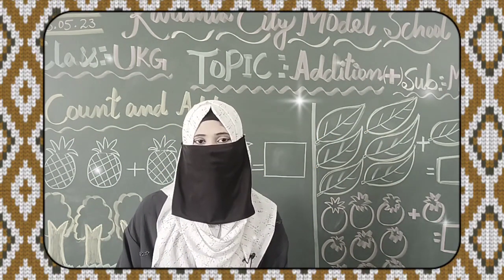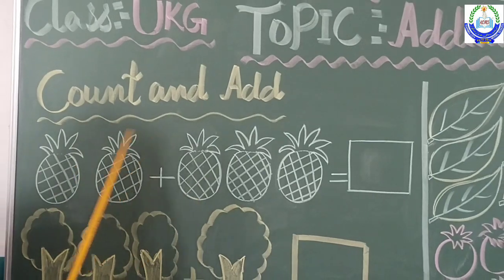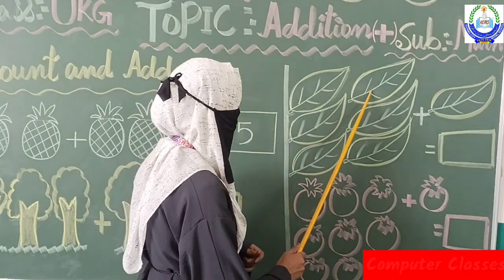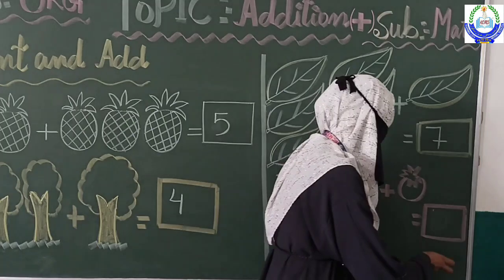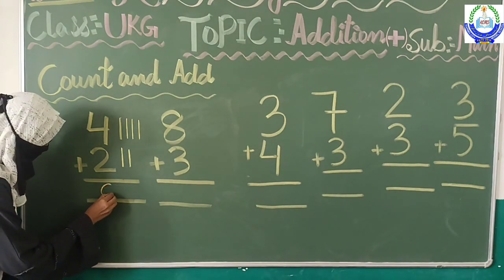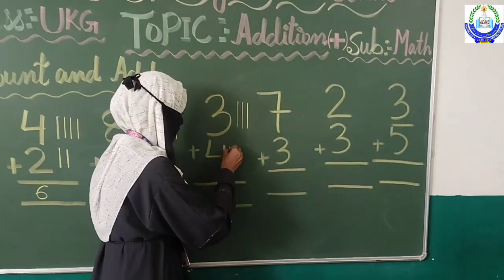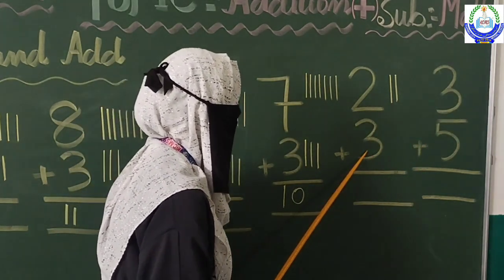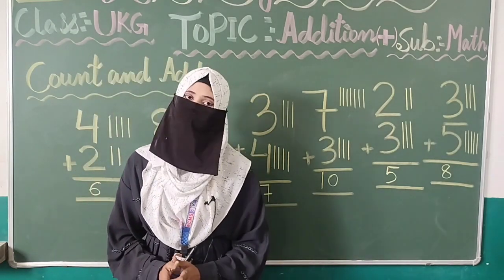Class:UKG_Subject:Math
KARIMIA CITY MODEL SCHOOL
Address : NAYA MOHALLA Asansol West Area, West Bengal, India or - Chapriya More N.R.R Road,
Channel Link :
Video Editing By:
Md Reyaz uddin
Online Express
Asansol IT HUB
Computer Training Centre
Railpar O.K Road Auto Stand Near Madrasa Raza E Gous Asansol-2.